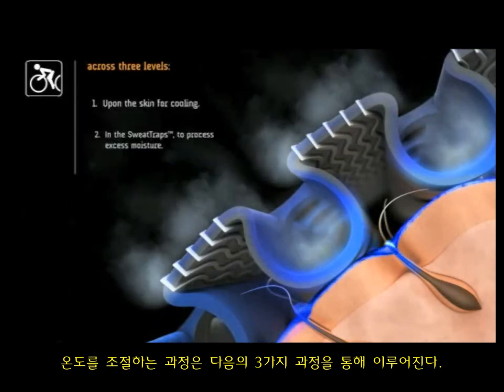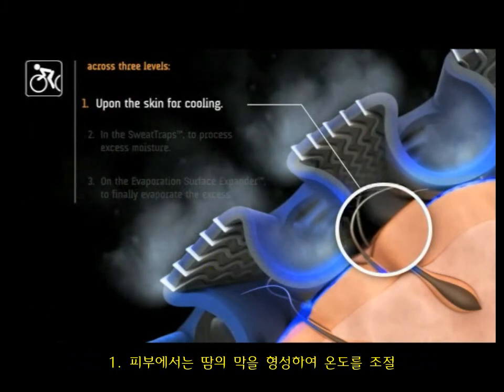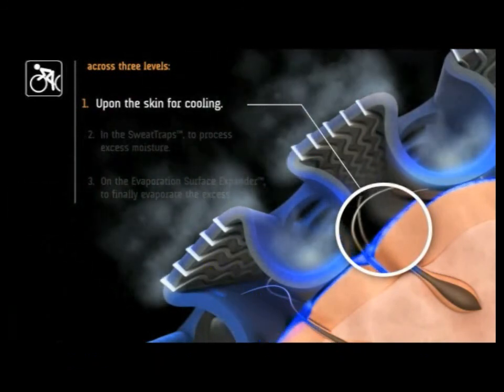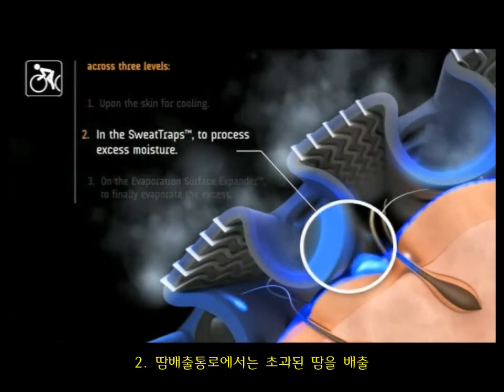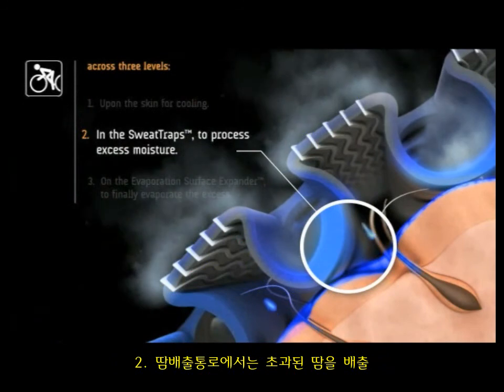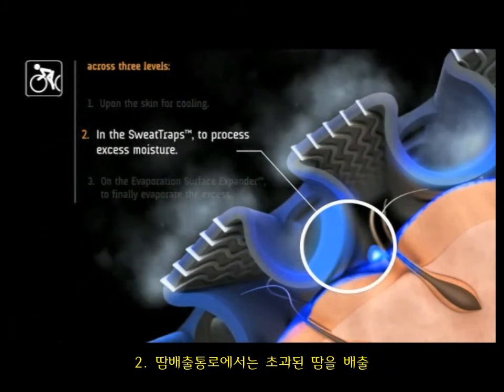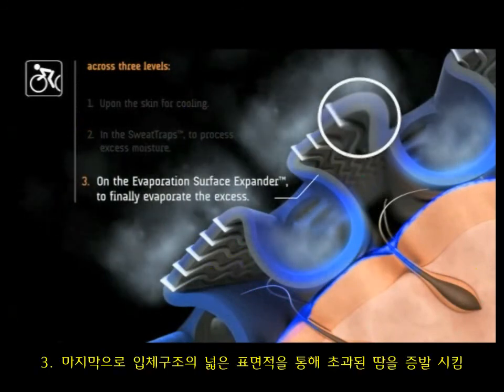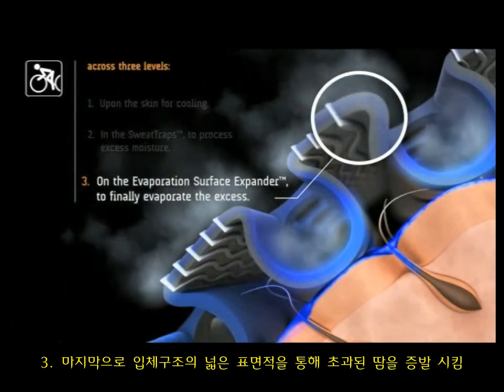3D입체기술설명동영상 대구 엑스바이오닉 자전거의류 매장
대구 자전거 의류 용품 매장

엑스바이오닉 의 좋은점은

37도 온도를 유지시켜주는 3D 바이오스피어 시스템이 등쪽에 있어 최적의 상태를 유지시켜 주는 기능성 트래블 셔츠입니다.
스킨 노도르원단사용으로 발생되는 냄새를 이온을 통하여 제거해 주어 쾌적하게 운동을 할 수 있도록 도와 줍니다.

이태리명품 싸이클/MTB/마라톤/등산복/골프/아웃도어의류의 명품중의 명품입니다.

영양공급과 원활한 혈액순환 유지
부분 근육 가압 기능으로 근육의 떨림을 흡수하여 운동에너지 보존 및 운동성과 증대

SKIN NODOR섬유속 이온들의 작용으로 냄새제거 기능.

최적의 온도 조절기능
땀날때 시원하게,추울때는 따뜻하게
열사진으로 온도조절 증명
현존하는 기능성 제품중 가장 으뜸인 제품입니다.

한주가 끝나는 금요일 입니다.

모두 한주도안 힘들게 일 하셨으니

토요일,일요일은 산과 계곡을 찾고,자전거 타러 가실 메니아 분들이 많이 계실것 같습니다.

자거거 타는 사람들을 보면

보통 사람들의 눈에 "보는 사람도 민망한 쫄쫄이를 왜 입고 자전거를 타는걸까?"

라는 생각이 들게 됩니다.

저도 자전거 의류를 입기전에 그런 생각과 의문을 가졌습니다.

단순하게 멋이라고 하긴 힘들고,

우리들이 모르는 특별한 기능이 있기 때문에 자전거 의류를 입고 타는 것입니다.

자전거 의류에는 어떠한 기능이 있을까요?

입기전에는 갸우뚱 알기가 어렵지만,입어 보시면 바로 알수 있습니다.

페달을 밟을때 한결 가벼워 지고 엉덩이 부분에 있는 엉덩이 뽕으로 인하여

엉덩이의 통증과 고통을 줄여 줄수 있습니다.

자전거 의류는 상의와 하의로 나뉘어 집니다.

조금더 상세하게 설명을 드리면,

상의는

저지

-바람이 잘 통하게 하고 쉽게 마르는 기능성 소재를 사용합니다.

-지퍼가 전부 열리는 제품으로 구입하셔야 착용감이 좋습니다.

-등 아랫부분에 호주머니가 달려 있어 휴대폰,지갑 등을 넣을수 있습니다.주로 핸드폰 넣고 음악을 듣습니다.

-겨울에는 바람을 적절히 막아주며,몸의 온도를 유지시켜 줍니다.

-눈에 잘 띄는 색상으로 구입하셔야 사고를 예방할수 있습니다.

바람막이

-윈드자켓 또는 바람막이 라고 합니다.체온 조절용으로 필수입니다.

-자전거 의류는 밝을수록 사고 예방을 위해 좋습니다.

-예상치 못한 비에 방수기능이 있는것이 좋습니다.

우의

-사고 예방을 위하여 비가 오는날은 자전거를 타지 마시고,

그래도 필요하시다면 가벼운 일회용 우의를 준비 하십시오.

하의는

상의는 아웃도어등 스포츠 관련 티셔츠등 아무거나 입으셔도 좋습니다.

하의인 바지는 꼭 꼭 자전거용 의류를 입는것을 추천 드립니다.

타이즈 소재의 패드 바지는 몸에 밀착이 되어 있기 때문에 페달링이 쉽고 부드럽게 할수 있습니다.

타이즈 엉덩쪽의 패드는 라이딩할때 엉덩이의 고통을 경감시켜 주기 때문에

자전거 안장통증이 있으신 분들에게 추천 드려요.

팬티는 어떡 하냐구요?

팬티는 입지 않고 패드 바지를 입으 시는것이 좋습니다.

단,엑스바이오닉의 언더웨의 팬티는 입으시면 온도조절이 체온조절이 쉽게 됩니다.

통바지는 타이즈 소재의 쫄쫄이를 입기 민망한 분들이 입기 좋은 바지 입니다.

엉덩이쪽 패드가 있는 바지와 없는 바지가 있습니다.

자전거의류 제품들은 고가와 저가중에 선택하시게 됩니다.

좋은것을 구입하셔서 좋은기능과 품질로 오랫동안 입으실것을 권해 드립니다.

싼게 비지떡이라는 말이 있습니다.

값싸고 기능좋은 의류는 찾기가 어렵습니다.

앗!

자전거를 타실때 가장 중요한것이 있습니다.

술드시고 음주운전 하시면 안됩니다.

자동차 법규에 따라 운행 하셔야

민,형사상 처벌을 받지 않습니다.

자전거는 교통법규를 지켜야 하는 차 라는것을 잊지 마시고

안전한 라이딩 하십시오.

미세먼지가 나쁨 수준으로 마스크 없이는 버티기가 힘든 날이

계속 이어지고 있습니다.

이번에 들어온 제품은 일상 생활중 편안하게 입을수 있는 폴로티셔츠 입니다.

검정과 힌색으로 아웃도어 느낌이 전혀 나지 않는 디자인으로

순식간에 완판되는 제품입니다.

엑스바이오닉 티셔츠중 심플한 디자인으로

카라안쪽 줄선무늬 디테일이 포인트되는 제품 입니다.

다양한 스타일에 자연스럽게 매치 가능합니다

대구광역시 소재

등산용품/캠핑용품/자전거의류/아웃도어용품/암벽장비/전문판매점/대여,렌탈/
아웃도어본부 입니다.

매장 외부 모습을 보여 드립니다.

총 2칸으로 이루어져 있으며,대구에서 매장에 붙은 간판의 갯수가 가장 매장이라고 생각하시면 됩니다.

여러가지 브랜드를 취급하는 매장이다 보니 간판의 숫자가 엄청 나요.

간판의 숫자만큼 다양한 등산용품/등산장비/등산복/아웃도어용품을 판매하고 대여,렌탈까지 하고 있습니다.

아웃도어본부 소개 입니다.
안녕하세요
아웃도어본부입니다
현재 아웃도어본부에서는
아웃도어 쇼핑몰을 운영하며

아웃도어 렌탈몰을 분리하여 구축중에 있습니다.
렌탈몰 사이트의 주소는

대여/렌탈품목은
텐트대여[단체전문]/타프대여/화로대,바베큐대여/
테이블,아이스박스대여/의자,야전침대대여/침낭/매트[세탁완볍]/난로,전기장판대여/코펠,주방용품대여/구명조끼,물놀이,펌프대여/등산용품,자전거,기타장비대여/랜턴,버너,신호봉대여/무전기,IT기기대여/배낭,등산화,신발대여/아이젯,스패츠,스틱대여/청소건,콤프레샤,기타용품대여/카메라,렌즈대여/캠핑용품대여

[아웃도어본부닷컴]과
[아웃도어본부닷 씨오점케이알]에서도
편리하게 이용하세요^^♡♡

아웃도어본부에서 운영하는 직영야영장과 아웃도어스쿨도 준비하고 있습니다.
한걸음 한걸음 걸어가 보겠습니다.

주요제품에 대한 취급브랜드 소개 입니다.

마운틴스탭/캠프라인/엑스바이오닉/로바 LOWA/그레니트 기어/그랜드캐니언/그레고리/

NAROO 나루마스크/내셔널지오그래픽/노르디스크/니모 NEMO EQUIPMENT/디큐코/라이트 마이 파이어 LIGHT MY FIRE/

라 씨에스타/라이프스포츠/라켄 LAKEN/레키 LEKI/레펙스/룩센/마운틴이큅먼트/MCNET USA/장비관리수선/

미스테리월/백팩킹/몽키스/바로쿡/바주카/반지스/버프웨어/베게너/블랙다이아몬드/캔컵 텀블러 BIGCUP8/빅토리녹스/

써모스/써미트 배낭/썬데이에프터눈/스노우라인/스카이로텍/스펜코/스탠리 STANLEY/보온보냉병/스페콘/

스프레이웨이/지그 SIGG/알팩/얼라이트/에딜리드 자일/EDELRID/에버뉴 EVERNEW/에스빗 ESBIT/에스스캠프/MSR 엠에스알/

엣지하우스/예티/위그암 WIGWAM/이매진워치/이엔도 ENO/JEEP지프/카포 CAPO/케르첸팜-캔들 홀더/감성캠핑/

케이랜드/코글란/코베아/코사/쿨라 COOLA/크레모아 프리즘/타라고 TARRAGO 장비관리/

탑앤탑/테라노바/쿨리스[무릅보호대/깔창]/트라우마/팀버라인/트랑고/파세코/파이브텐 FIVE TEN/파워 트레블러/

폭스 호각 FOX/프린스톤텍/핌블레터-스노우슈즈/

아웃도어란 무엇인가요?

'야외' 또는 '옥외'를 뜻하는 말로, 국내에서는 주로 등산 및 캠핑 등의 활동을 의미한다.

"야외" 또는 "집 밖"이라는 뜻과 함께 그런 의미를 넘어 "일상공간과 자신으로부터의 탈출" 이라는 의미도 함축된 말,

아웃도어를 통해,자신을 객관적으로 관조하는 기회를 갖고,자신 밖에 존재하는 타자 들과 자연  만물의 실재와

그 존재방식의 오묘함 및 그 너머에 있는 신적인 역사에 눈을 돌리게 된다.

그리하여 자신이 우주의 일부임을 알고 유기체적 사고에 기초하여 창조주께 감사와 영광을 돌리는 동시에

책임감을 통감하게 된다.

아웃도어는 다음과 같은 뜻이 있습니다.

야외활동/야외복/스포츠복/등산복/

 대한민국 주요 텐트대여 도시 안내 입니다.

전국 어디든 최선을 다합니다.

화로대,바베큐대여/테이블,아이스박스대여/

의자,야전침대 대여/침낭,매트대여[세탁완벽]/

랜턴,버너,신호봉대여/난로,전기장판대여/

캠핑용품 기타 대여/

아이젠,스패츠,스틱대여/

카메라,렌즈대여/배낭,등산화,신발대여/

구명조끼,물놀이,펌프대여/

등산용품 기타대여/

청소건,콤프레샤대여/

무전기,IT기기 대여/

등산장비,캠핑용품,
자전거의류,골프,여행,
아웃도어 용품 전문 할인매장 [멀티샵]

대구산장[아웃도어본부닷컴]

렌탈,대여,할인판매장입니다.

[근무시간 오전10~오후20시까지]

주소:대구시 수성구 상동192-17번지
도로명주소:대구시 수성구 신천동로106
[상동교사거리 신천동로편 코너에 위치]

차원이 다른상품력과 전문성으로 고객의 파트너가 되겠습니다.

직통전화:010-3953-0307(문자상담 환영)

[렌탈,대여는 사전예약시 사용전날 수령가능]

[1] DAUM/NAVER
카페 렌탈,대여목록보러가기

Pc버젼으로 보시면 목록보기가 편리합니다.

[2] Daum /NAVER 블로거 가기 [매장소식]

[3] 아웃도어 스쿨

[대구산장산악회]-[아웃도어스쿨]
[DAUM 카페] 등산,여행동호회

[4] 상담은 카카오톡 아이디: 아웃도어본부

연결사이트는 안전합니다

단체전문,출장설치,개인고객우대